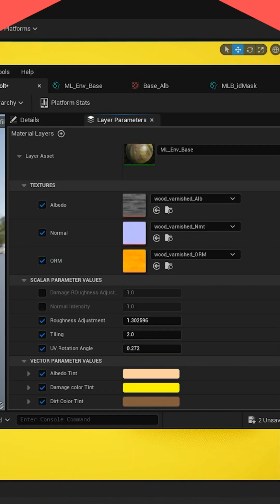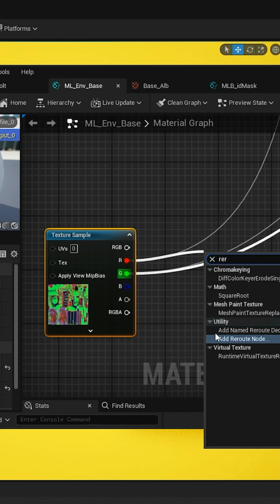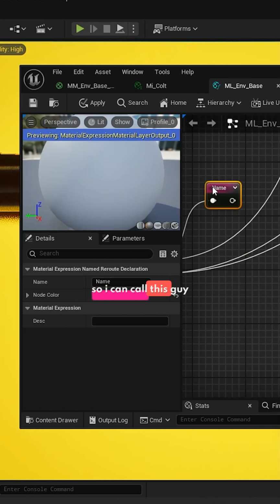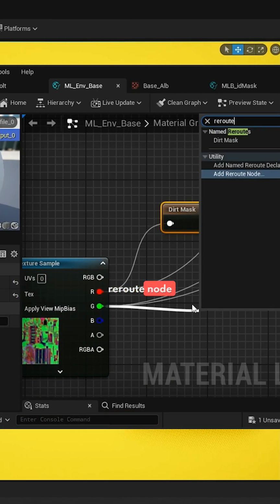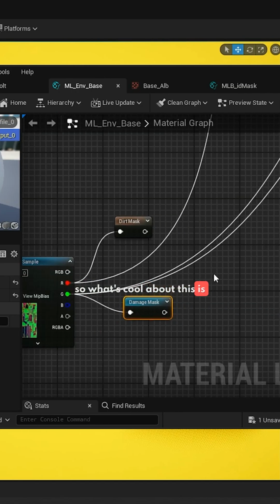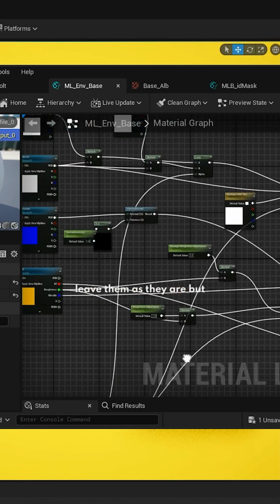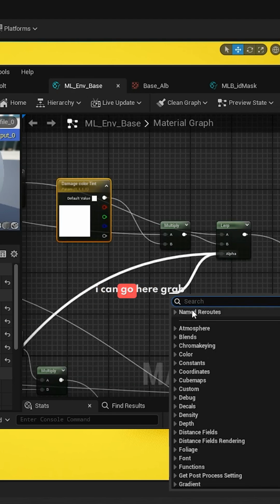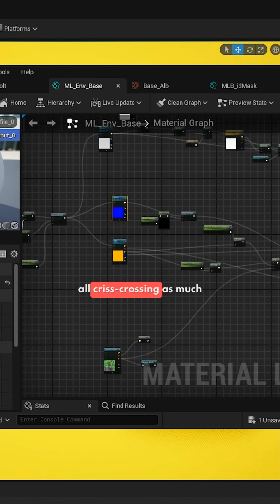How to keep your Unreal Engine Materials Clean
▫️FEATURED ARTIST
Senior Environment Artist Hugh Chew explains how to maximize texture resolution by using geometry decals.